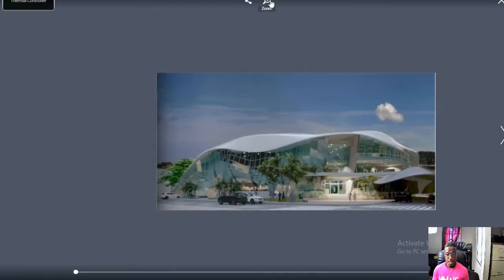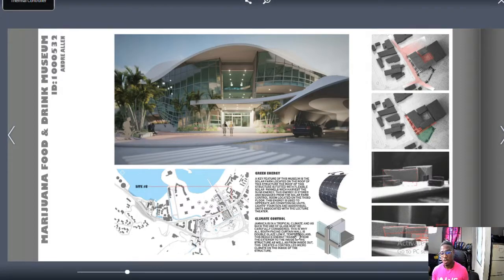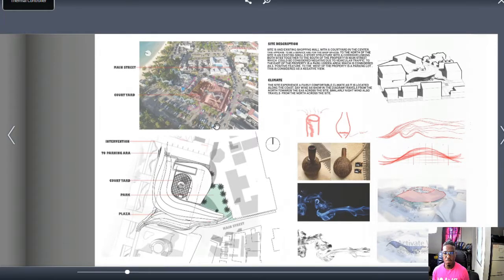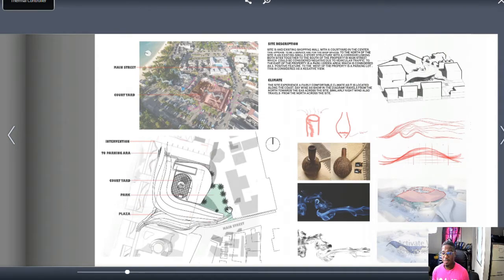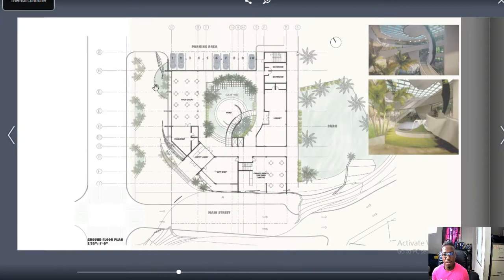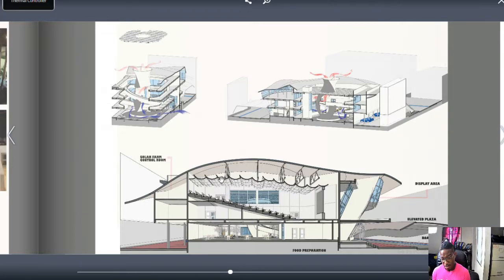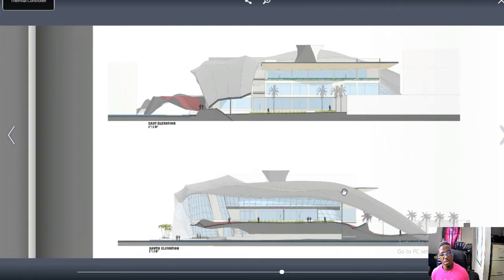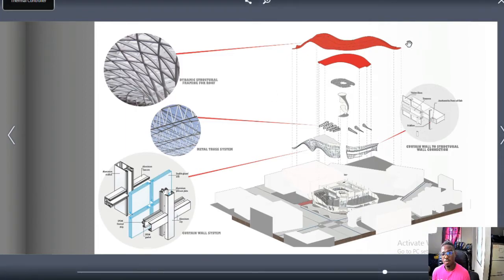ARCHITECTURE SCHOOL [DESIGN STUDIO] PRESENTATION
In this video, I will show you my ARCHITECTURE SCHOOL DESIGN STUDIO PRESENTATION.

Book a private consultation to review your building plan or get advice on construction-related topics.

Remember that  AJAWI Construction Group is an Architectural  Support & Development company

Please note.
I mainly speak from a design perspective as I am usually in this capacity. Further to this, It is my job to have a general understanding of the construction industry to communicate with the different players of the industry. The information shared should be used as a guide to show the importance of the players within the industry. The hope is to encourage you to speak with a consultant/ professional to get proper assistance. Please do not use this video as a point of reference to make engineering decisions as I am not an engineer.